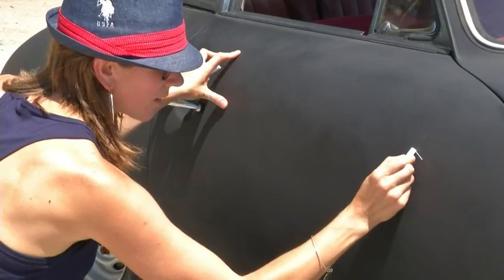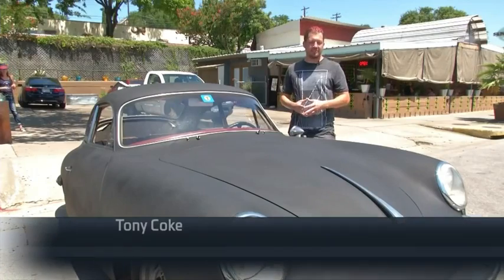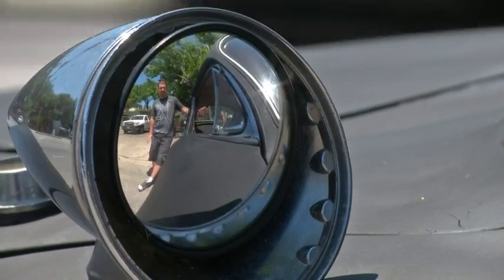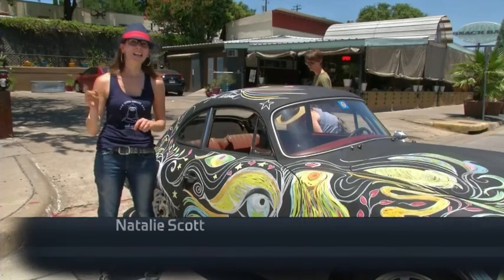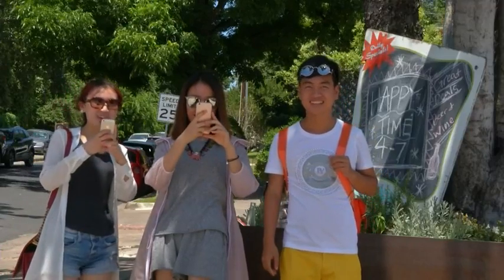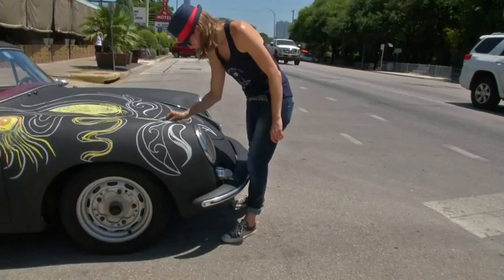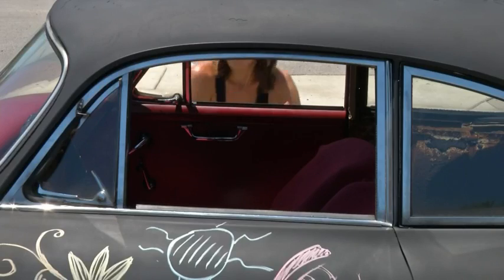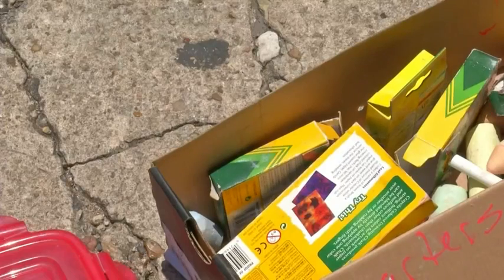Local Porsche Owner Embraces Chalk ‘Paint’ Job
Here's the news segment about Chalk My Car!
Featuring artist Natalie Stott
Aired on Time Warner Cable News, July 2016.
Produced by Dawn Okoro
I claim no ownership of this video.
(other than the car :-) )